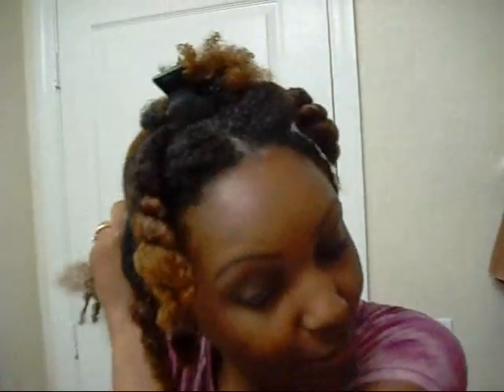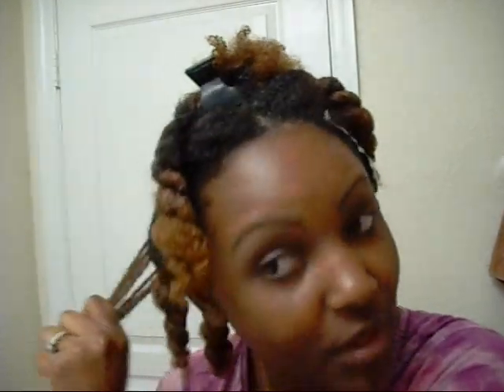come out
at the last min i figured out that i can wet my hair and put conditioner in and gently detangle starting from the bottom. came out in 10 min. DISCLAMER: I DO NOT GET PAID TO MAKE VIDEOS. THIS IS A HOBBIE OF MINE THAT I ENJOY DOING..